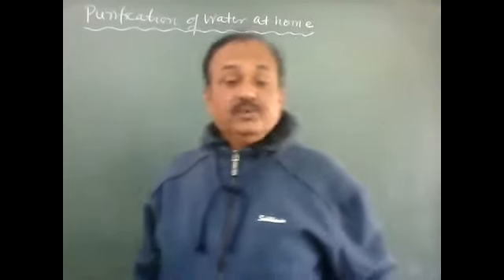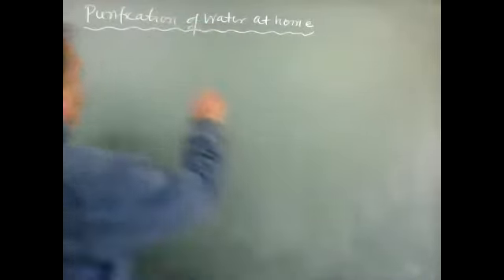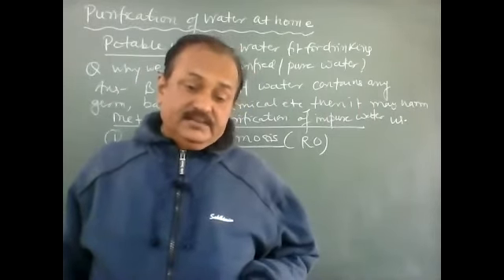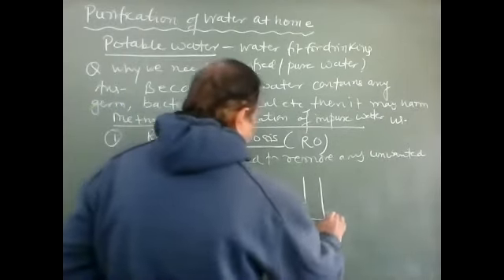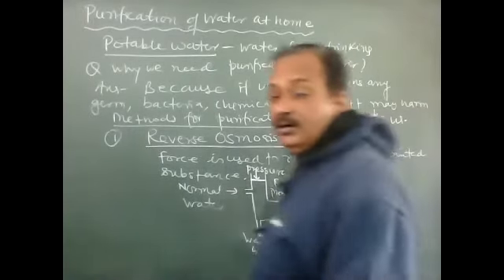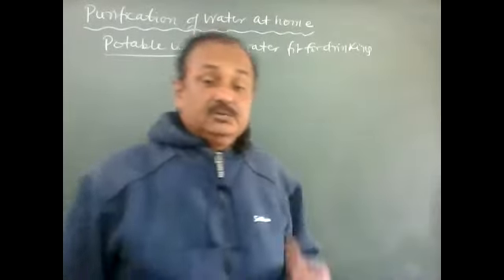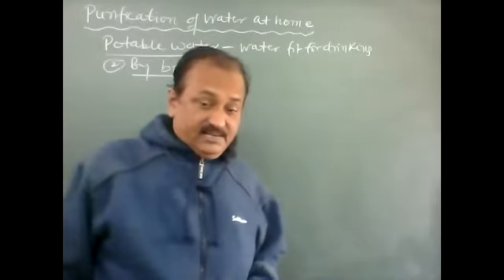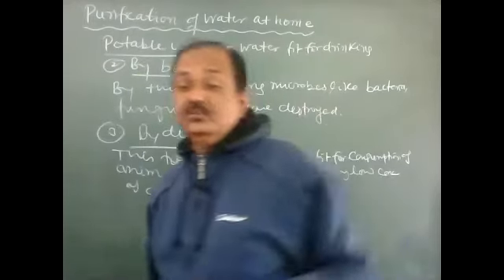Water purification at home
Different types of water purification has been explained with different examples